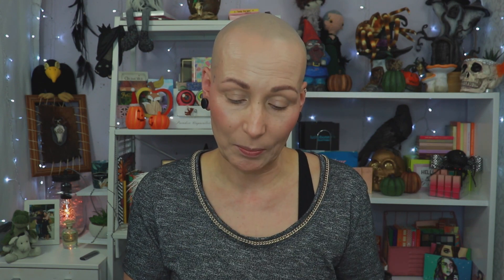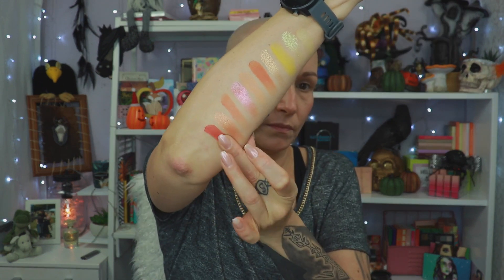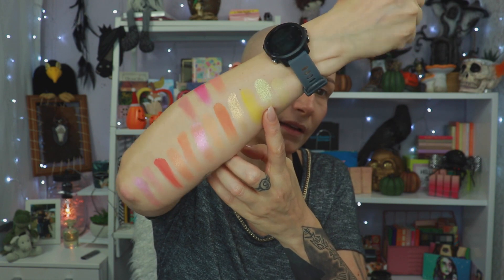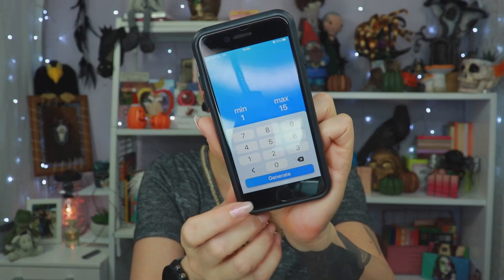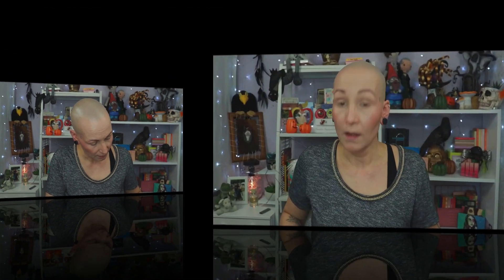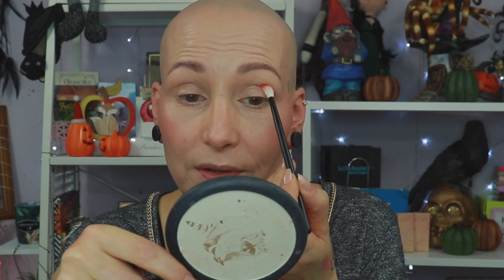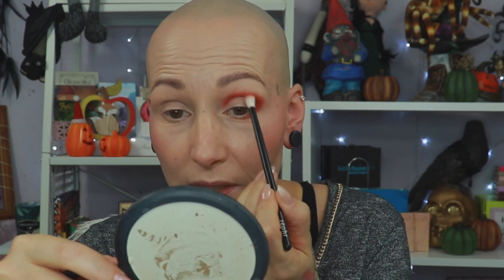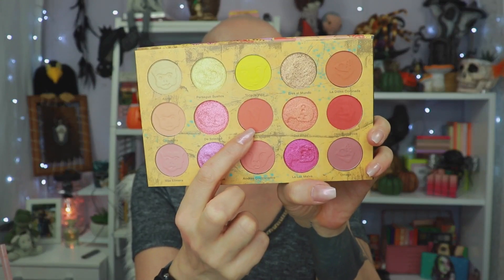NEW!!! Destination CARTAGENA from Nomad Cosmetics! | 1st Impression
Welcome my Lovely Nestlings! Today I'm trying out the NEW Palette from NOMAD COSMETICS! Destination: Cartagena!

(Code NIKKIRAVEN10)

BASE:
💚Catrice True Skin Hydrating Foundation in Neutral Sand
💜Catrice True Skin High coverage concealer in Cool Almond
🧡Laritzy Bronzing Stick in Mahalo

AND Shade Realismo Magico from the Eyeshadow palette
💛Nomad Cosmetics Studio 54 Highlighter in Disco Nights ** (also as inner corner)
EYES:
💗Nomad Cosmetics Cartagena Palette **
🧡Colourpop Creme Gel Liner in Boots
💚SOSU Glam Lash Collection in style: Paris (Primark)
LIPS:
❤️Odens Eye Cosmetics Alva Matt Lipstain in Ripe Papaya
❤️Catrice Generation Plump & Shine Gloss in Glowing Tourmaline

P.O.Box/Postal Address:
t.a.v. Nikki Raven
Sluisdijkstraat 56
1781 EJ Den Helder
the Netherlands